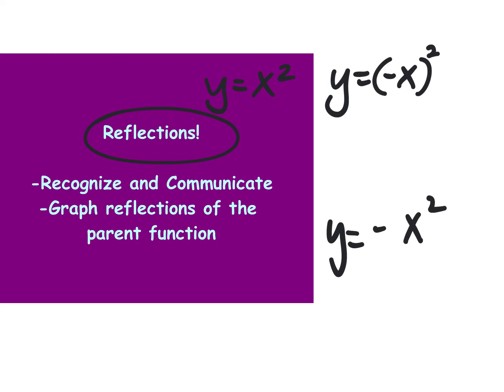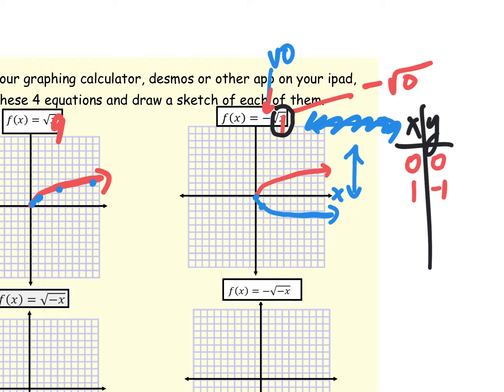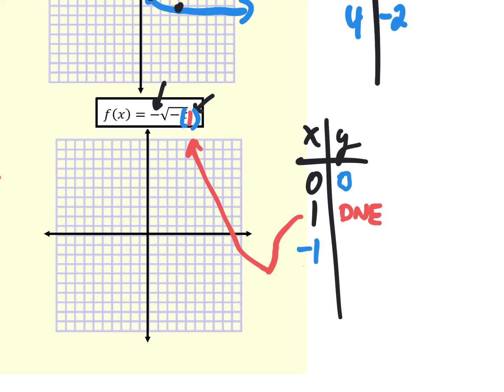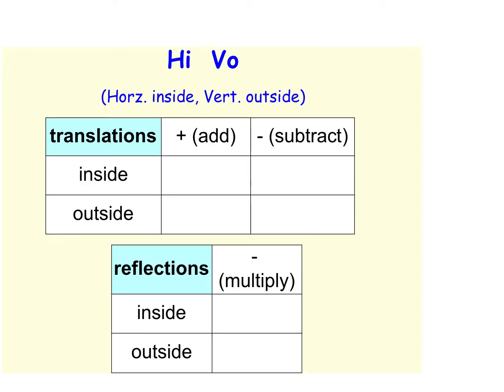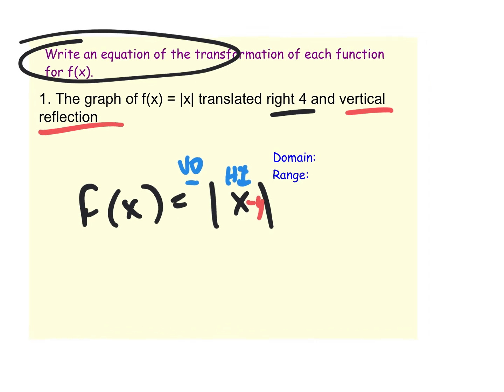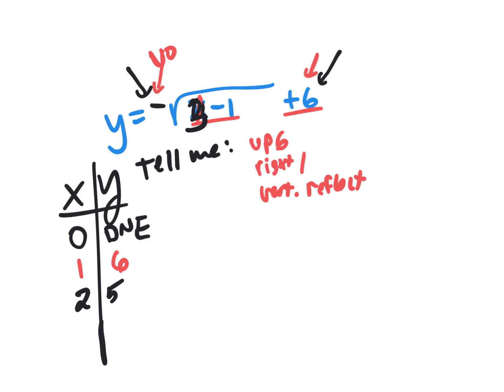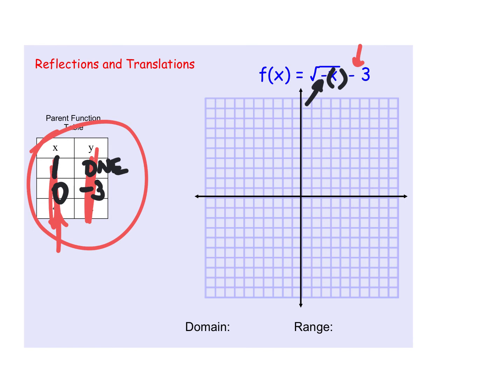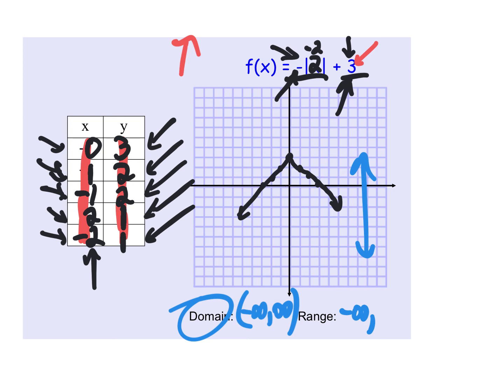U5L3+Reflections+of+the+Parent+Graph nov 15.mp4